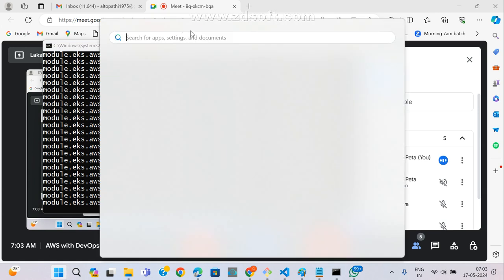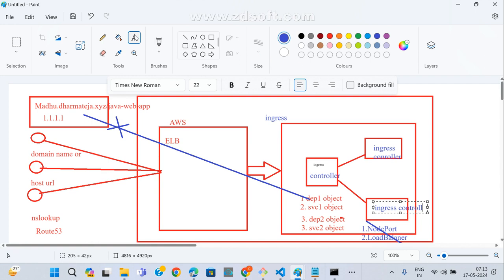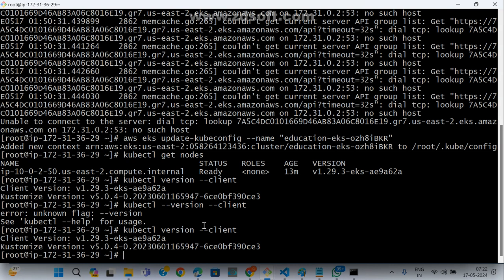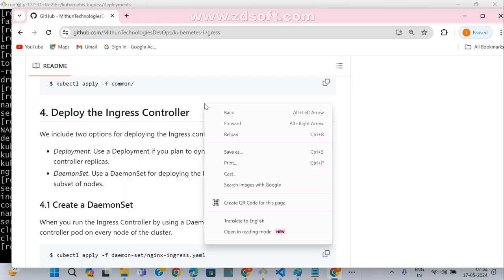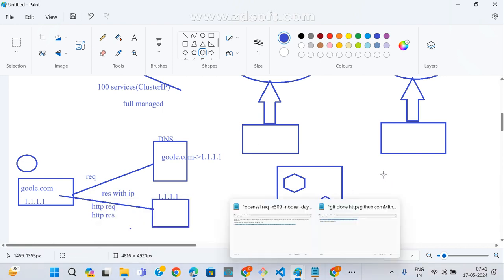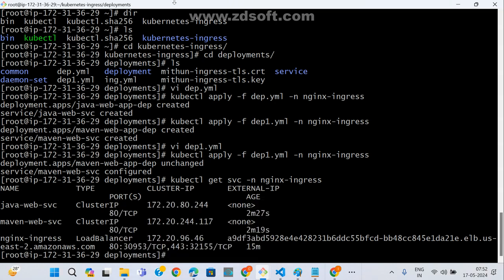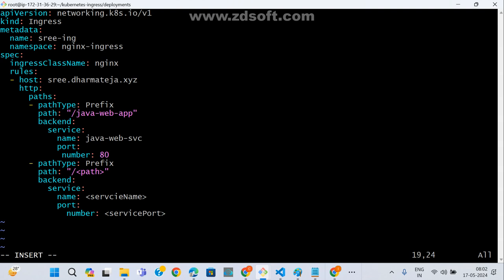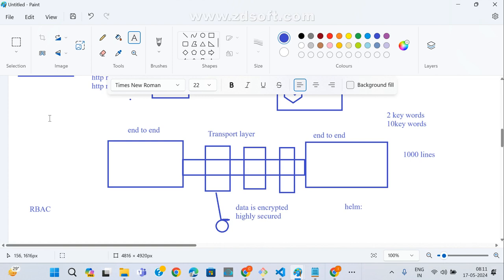k8s s13ingress pathbased